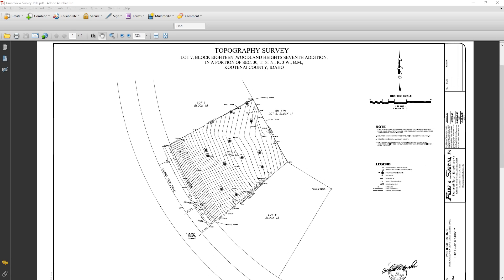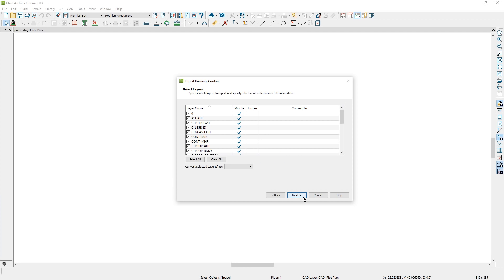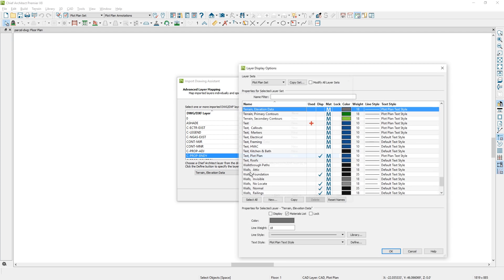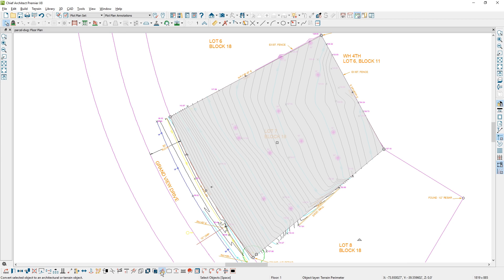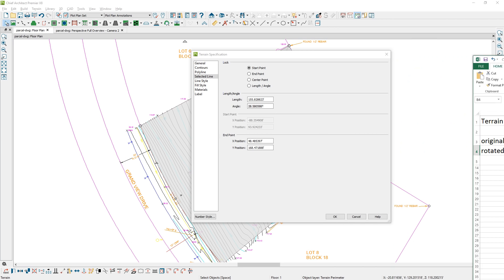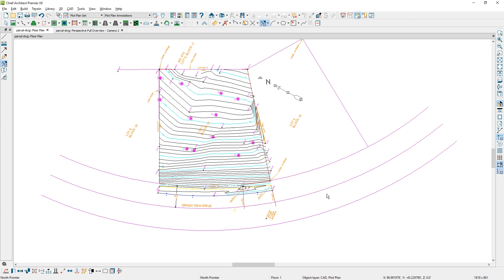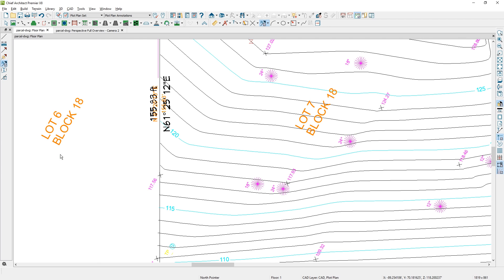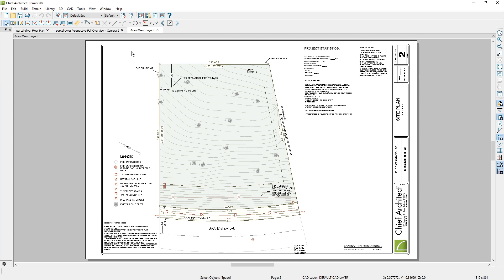Import a Surveyor DWG file for a Site Plan or Terrain Perimeter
Learn how to Import a Surveyor DWG file into Chief Architect Premier and create a Site Plan or 3D render of the Terrain.